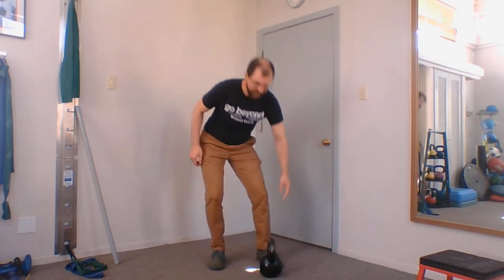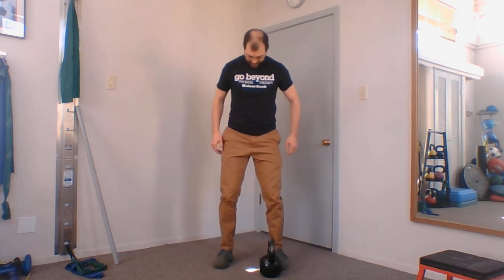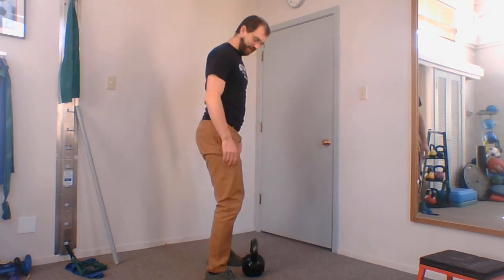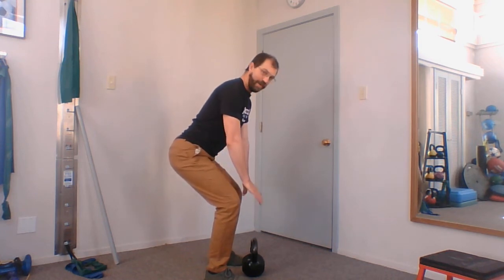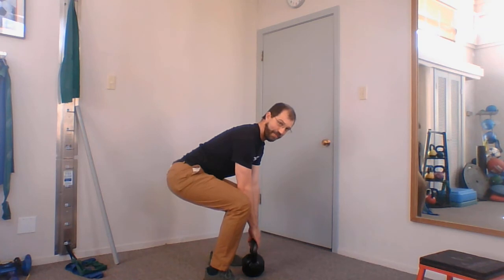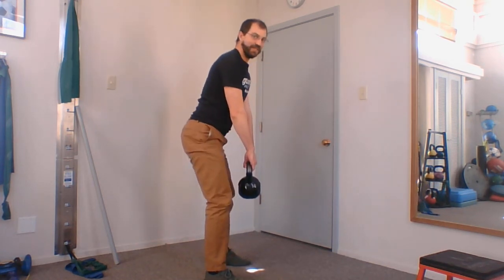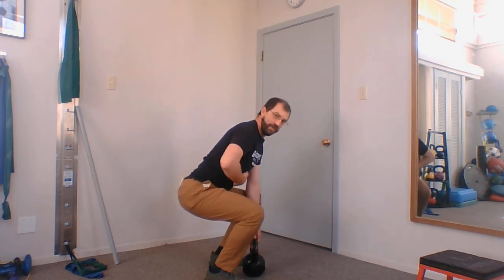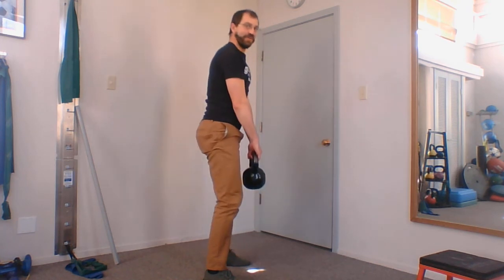Deadlift - Go Beyond Physical Therapy